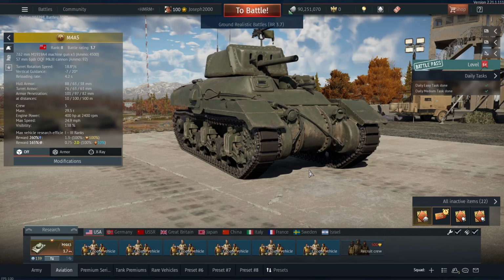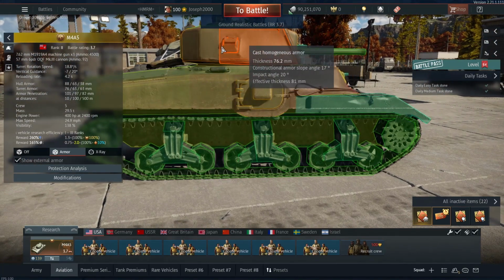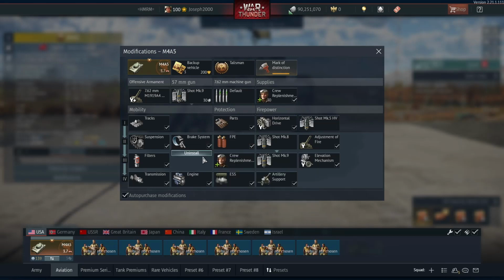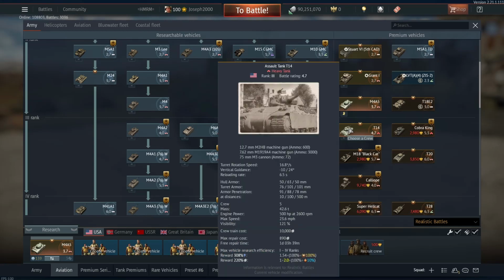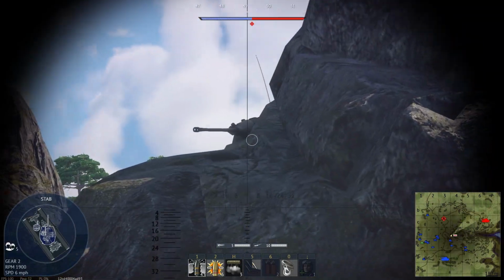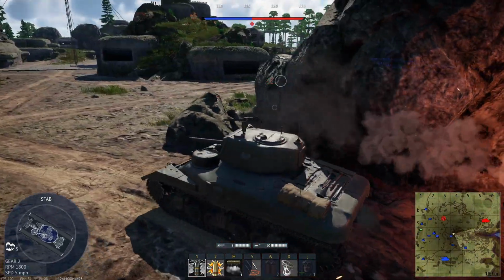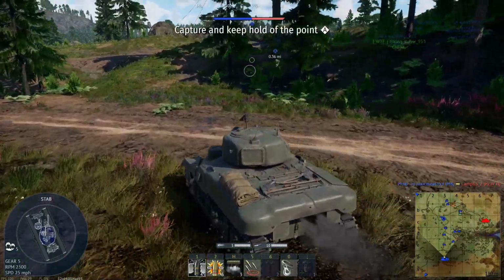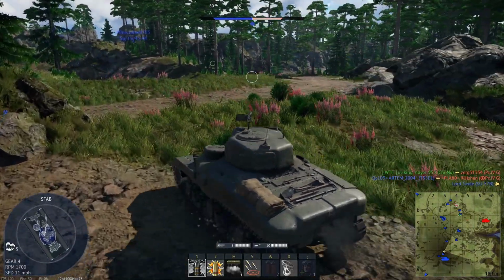War Thunder: Premium Review. M4A5 Ram II. As fun as it can be, its not worth it.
Hey folks, today its a Premium Review on the M4A5 Ram II. This tank i had high hopes for, but it ended up being a vehicle that i disliked. The accuracy of the gun combined with enemies knowing where to shoot its good armour made it a poor experience. Hope you enjoy!

Hangar Section Overview: 0:00
Gameplay: 8:13